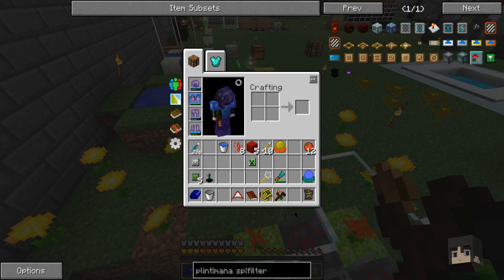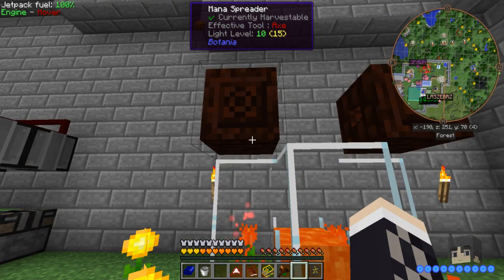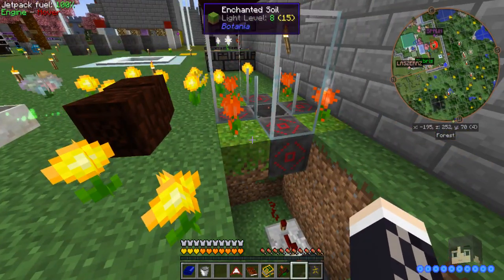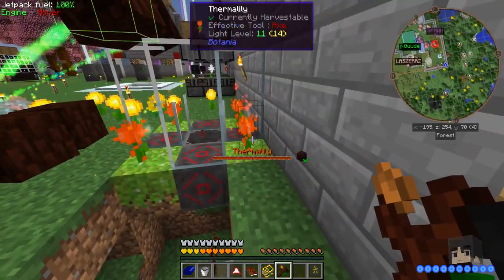Divine Journey n Mindcrack 157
This is an Expert pack, meaning recipes are much harder and you have one goal to work towards:

"Make Infinite Infinity Ingots"

...achieved by first making one, then putting it in a Creative Strongbox.

This will require a lot of Automation setup and good game knowledge!